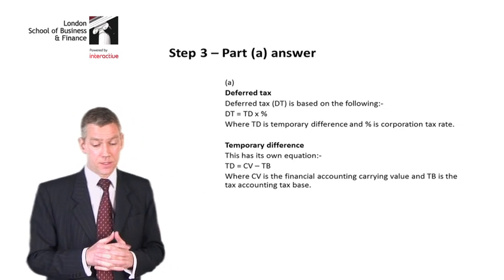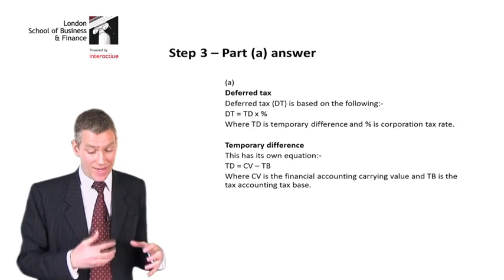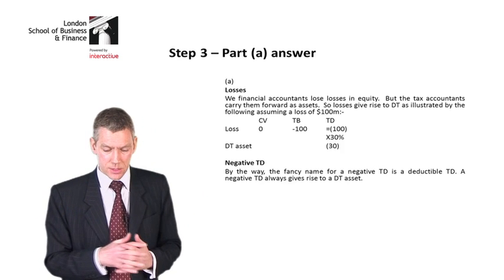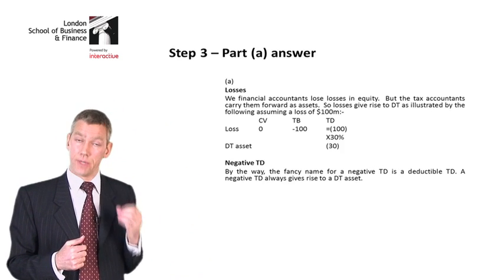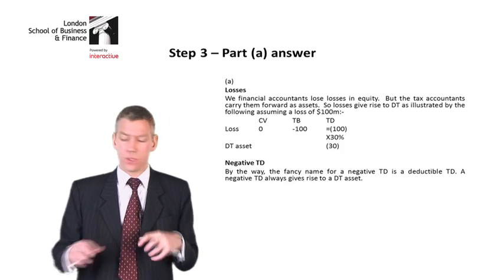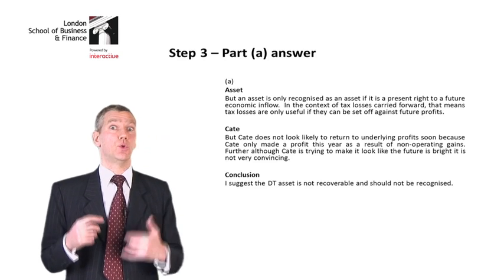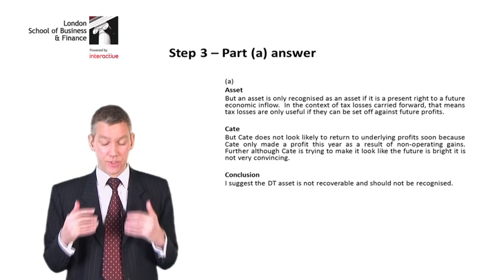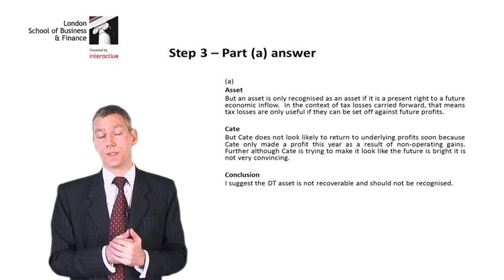LSBF ACCA 10 STEPS TO PASS P2: STEP 3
LSBF ACCA tutor Martin Jones presents the 3rd step to solve an exam question for the P2 paper on "Corporate Reporting".
In the P2 paper students are taught to apply key knowledge and skills, in order to make professional judgments and evaluations of financial reports, in a wide range of business contexts. The most significant elements of this paper are as follows.